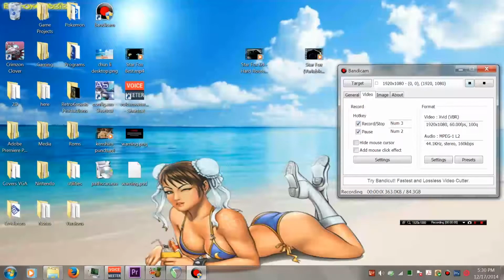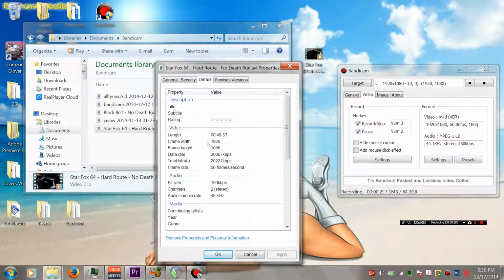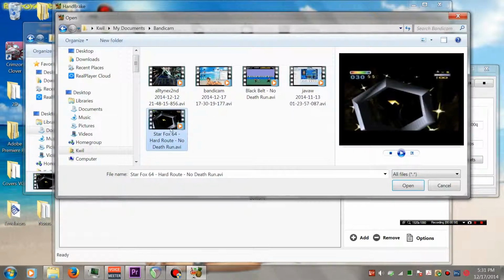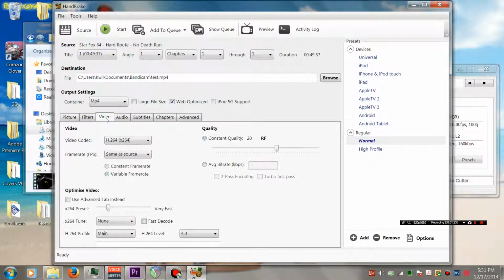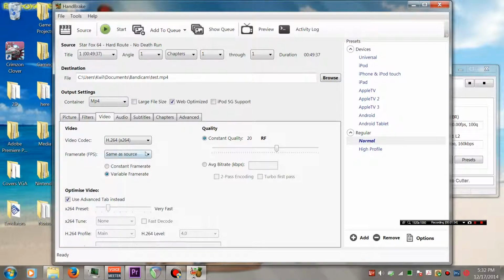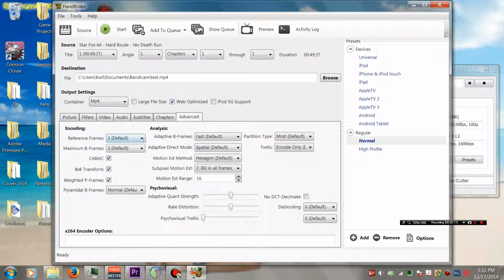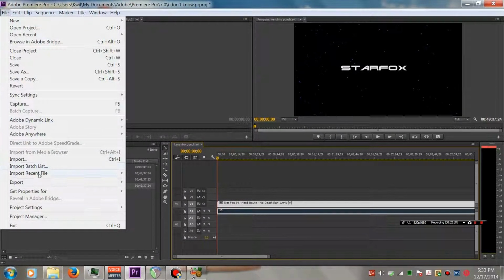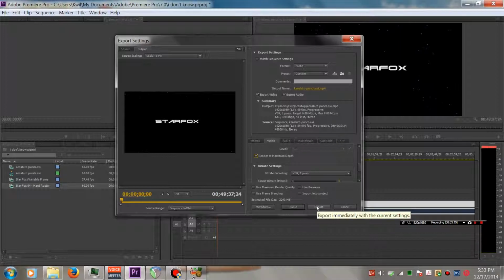Bandicam, Handbrake, and Adobe Premiere Quality Tutorial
RetroKenesis gives a brief tutorial on quality control with Bandicam, Handbrake, and Adobe Premiere.